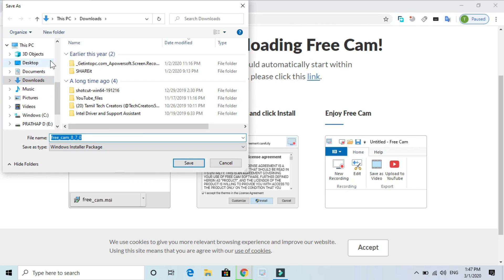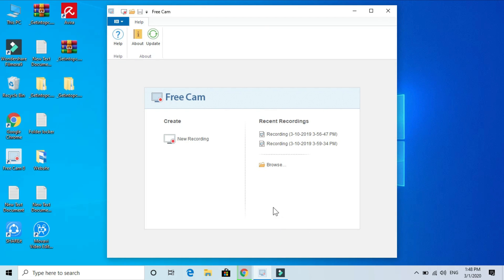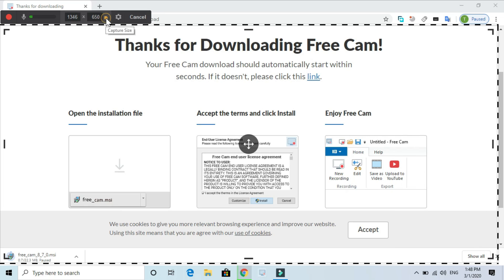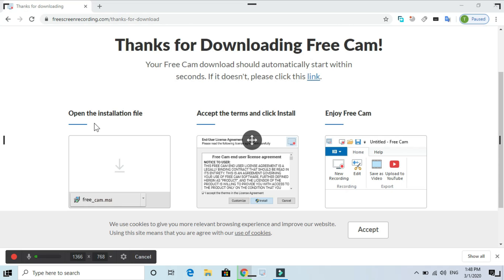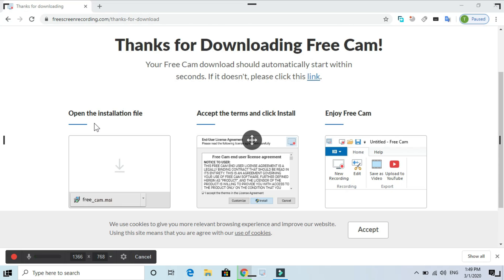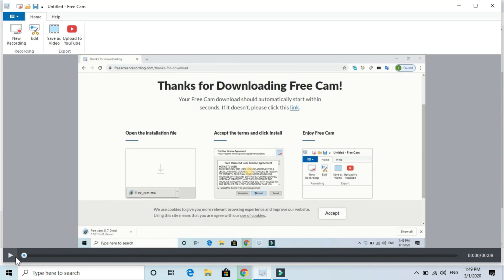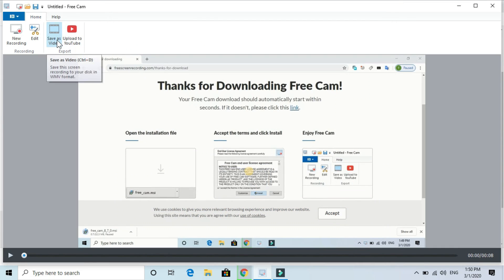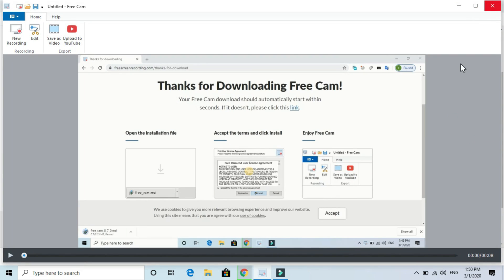Computer மற்றும் Laptop க்கு தேவையான Best screen recorder Software Without watermark | Tech Creators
hi friends... how to download best free screen recorder software computer and laptops
record screen without any watermark

If you like this video then give it a Thumbs Up and if you have any question then leave a comment if you want more videos like this then don't forget to subscribe my channel